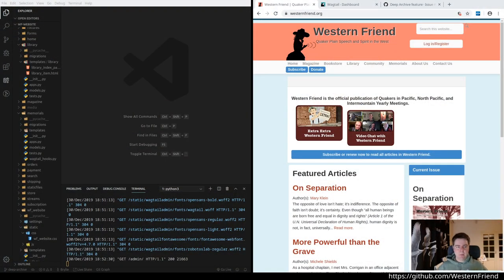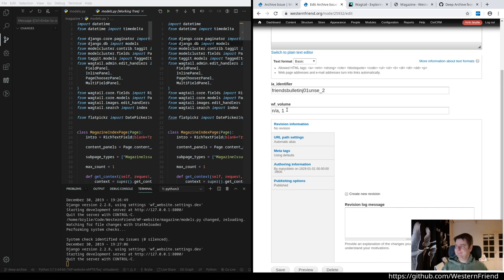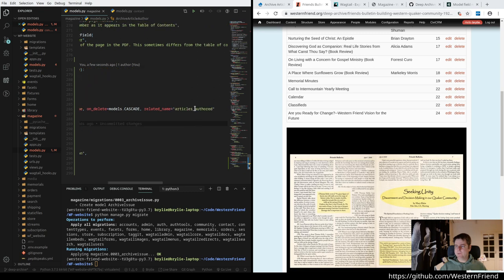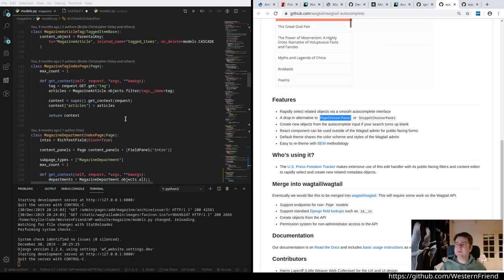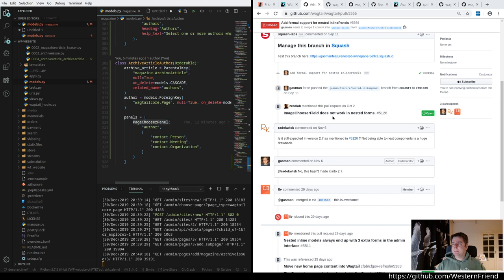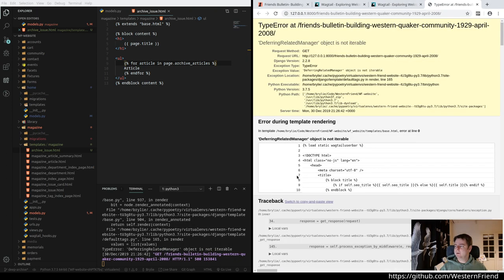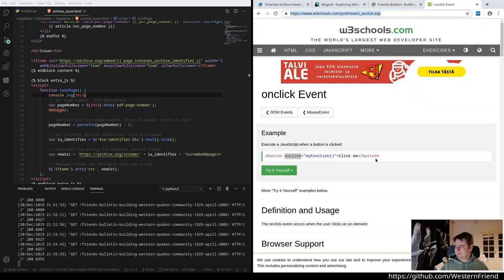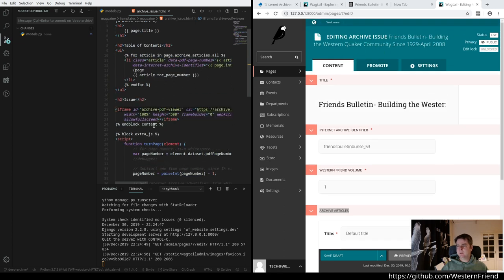(live-code) Integrating Internet Archive content into a Wagtail CMS project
In this session, we begin integrating Internet Archive PDFs into the Western Friend Deep Archive section.